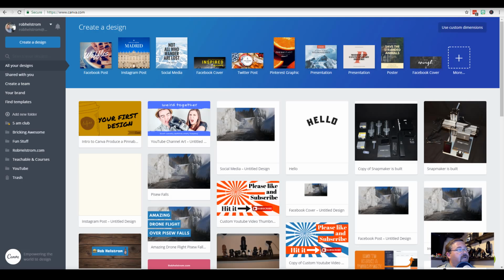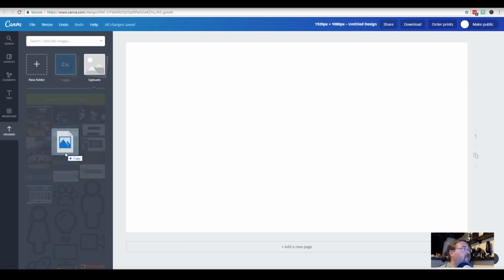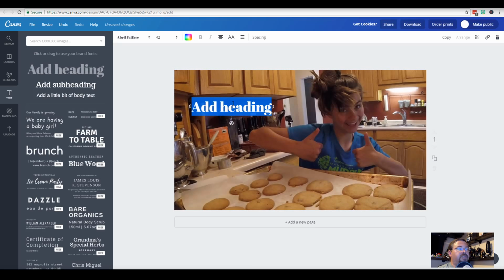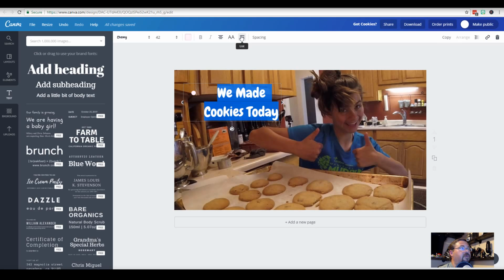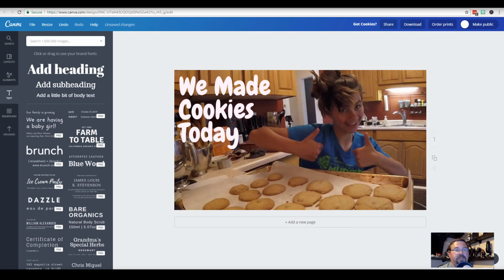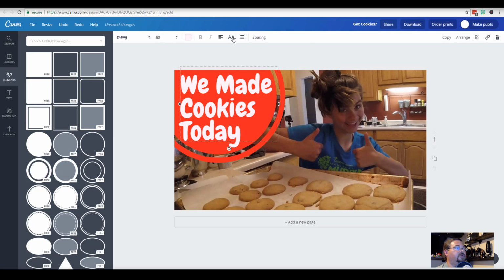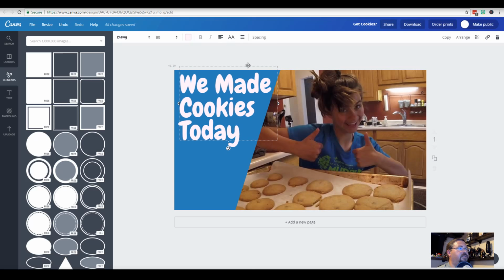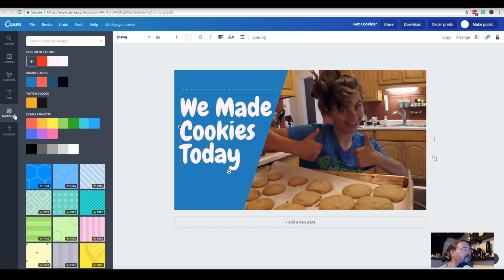Creative video challenge Day 7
Hey it's day 7 of the 30 day video challenge.  Here is a tutorial on how to create thumbnails for YouTube videos in Canva.com.  Not happy with the webcam capture of Camtasia( it only recorded at 5 frames per second).  I uploaded it anyway because the screen cast(tutorial) part was still ok.

Here is the link to the free Canva course I mentioned in the video,